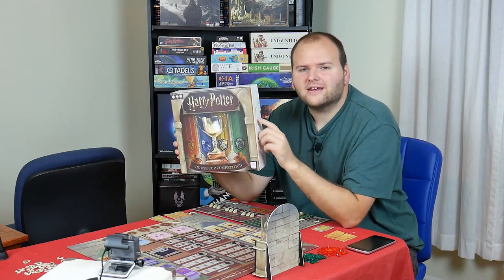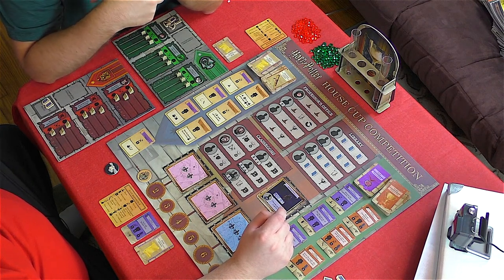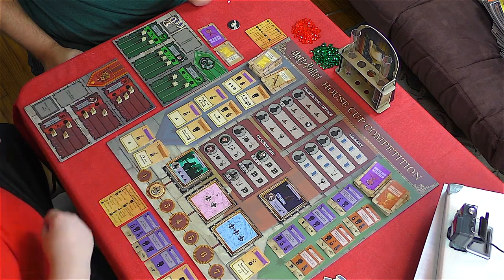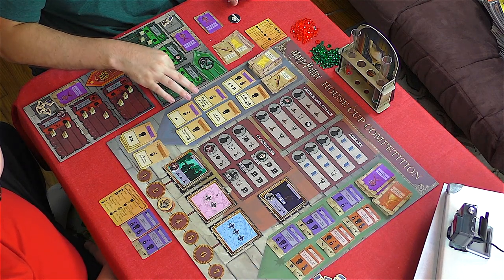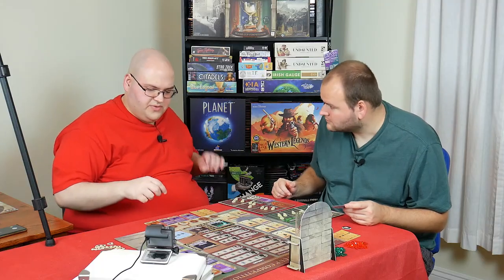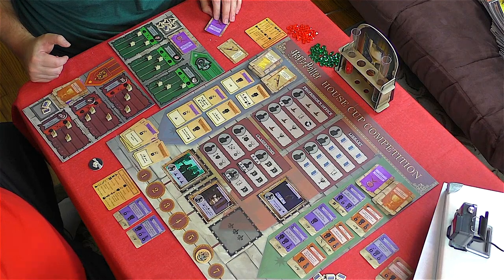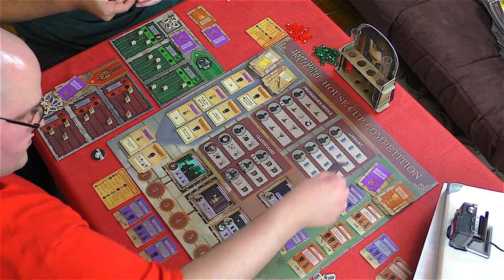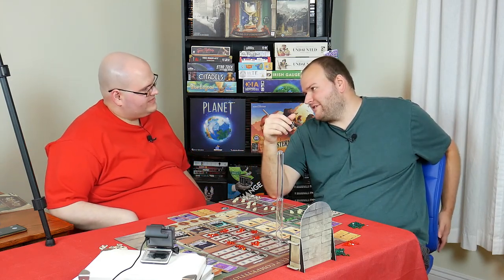Harry Potter: House Cup Competition Playthrough -- The Adventures of Crabbe and Goyle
After being sorted into our respective houses, we begin our lessons in Harry Potter: House Cup Competition. Regardless of who wins, Gryffindor or Slytherin, one thing's certain: Crabbe and Goyle finally got their time in the spotlight.

Harry Potter: House Cup Competition
Designed by: Nate Heiss & Kami Mandell
Published by: The Op